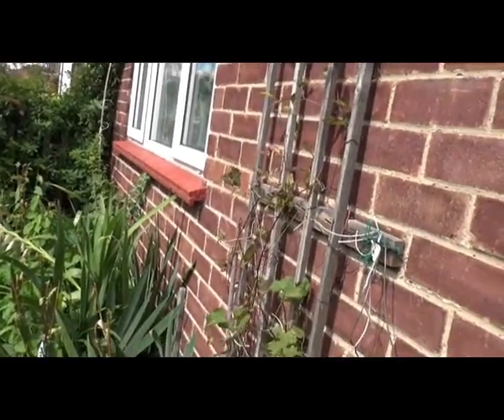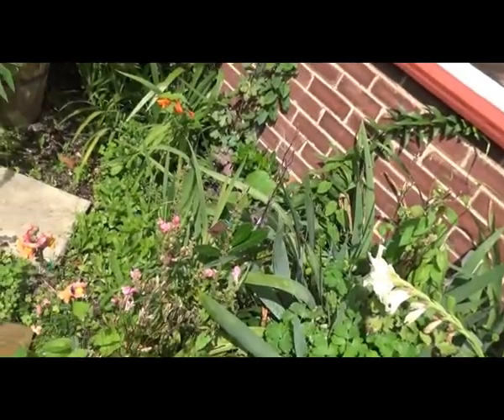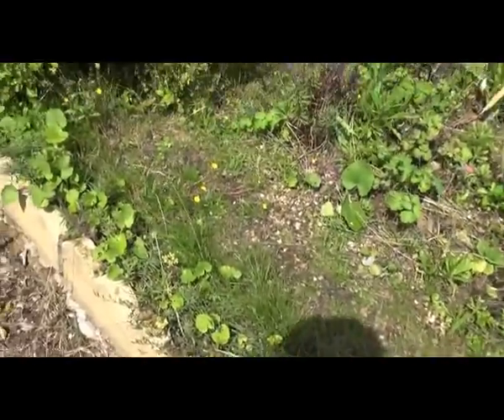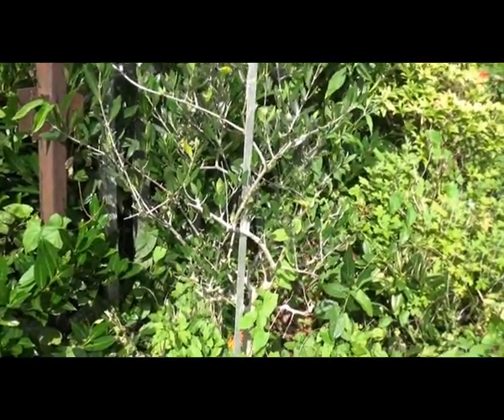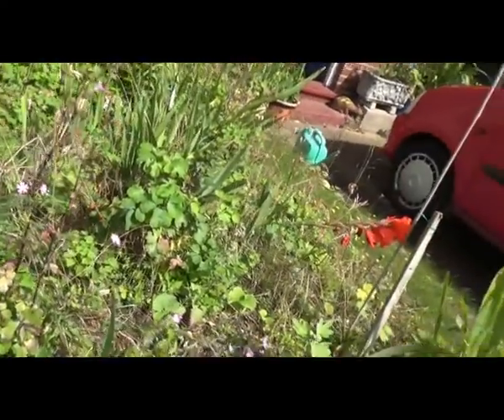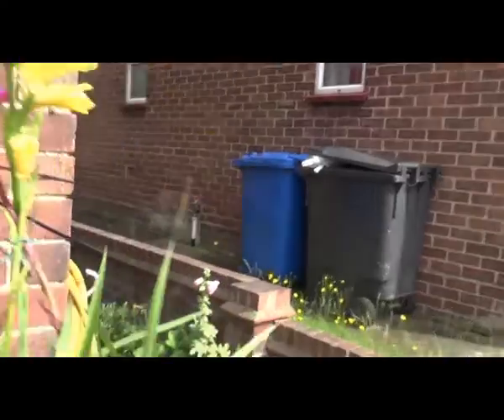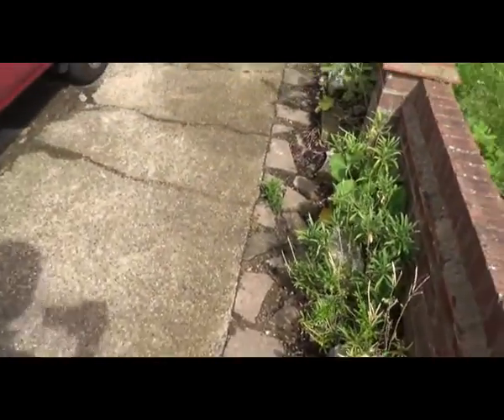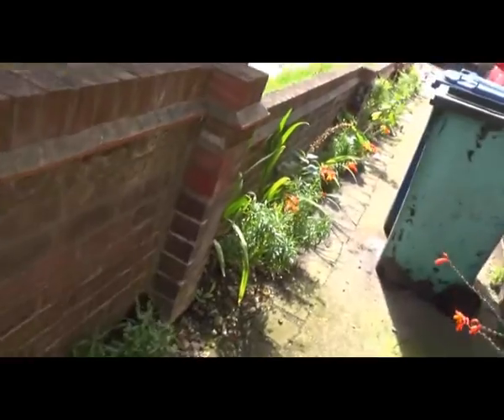Lauri Video Gerrys front Garden 05 aug 2017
English Video Producer
My interests are wildlife/ Nature / Comedy / poems